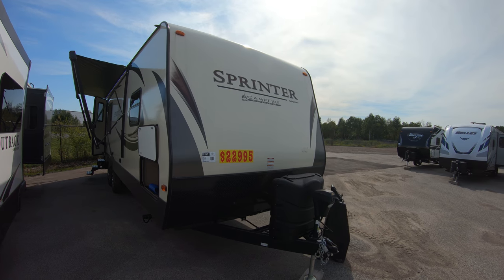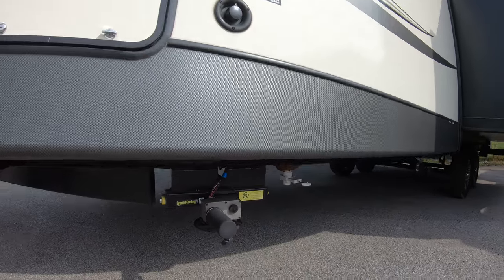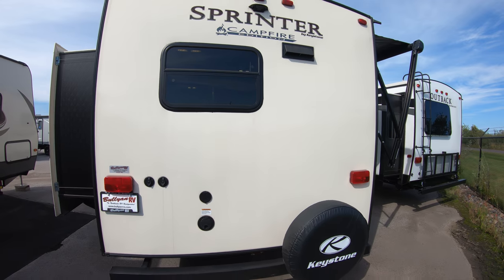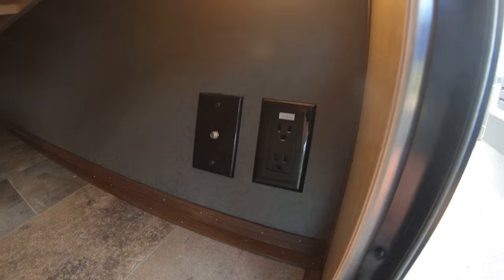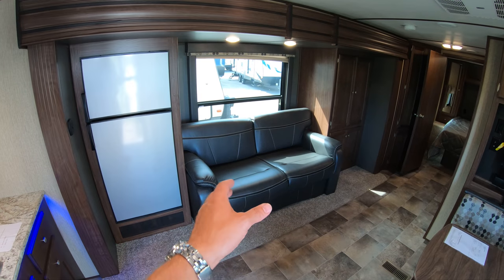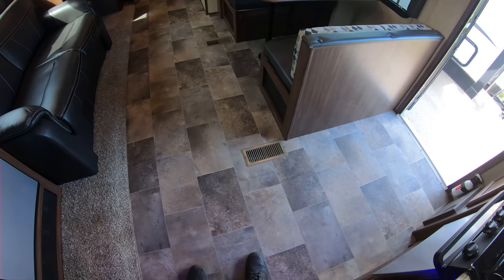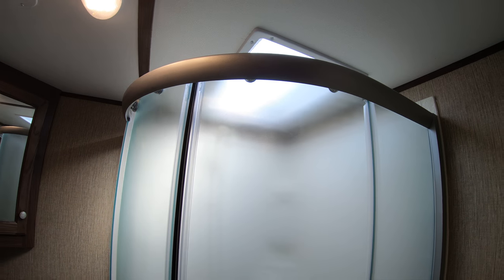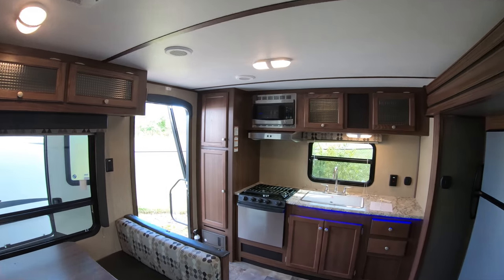2018 Keystone Sprinter 25RK Rear Kitchen Travel Trailer